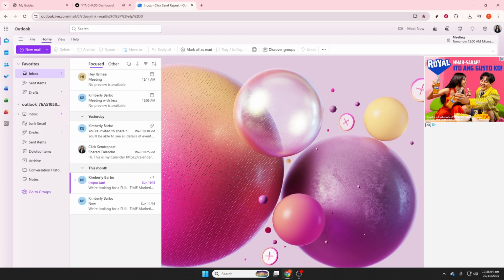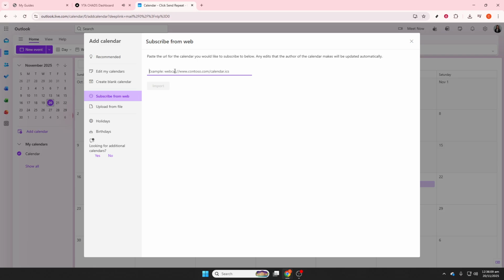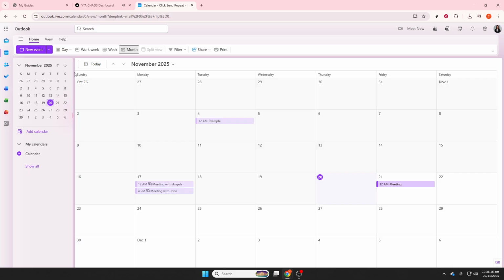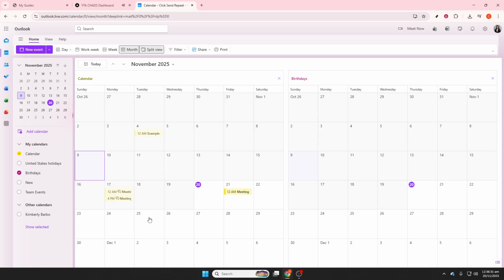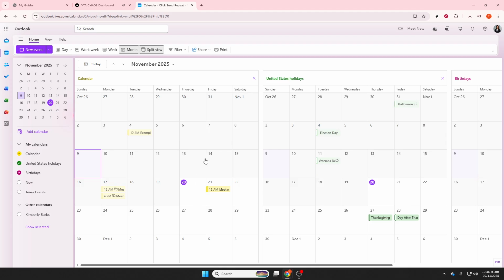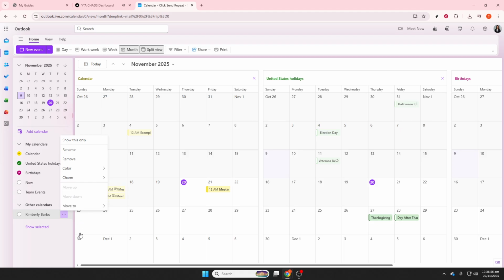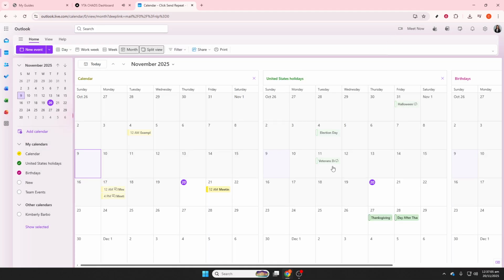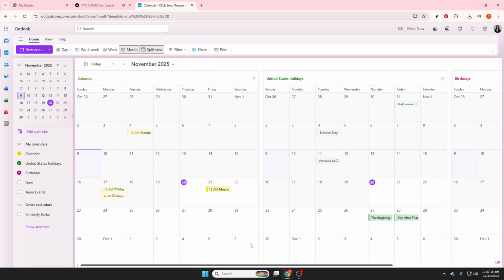How To Manage Your Outlook Calendar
Is your Microsoft Outlook Calendar a chaotic mess, or a powerful tool for time mastery? Learning to effectively manage your calendar is the single most important step toward achieving better focus, improving collaboration, and ensuring you hit all your deadlines!

In this comprehensive 2025 guide, we break down the four core pillars of Outlook Calendar management, showing you the fastest shortcuts and pro-tips to take control of your schedule immediately.